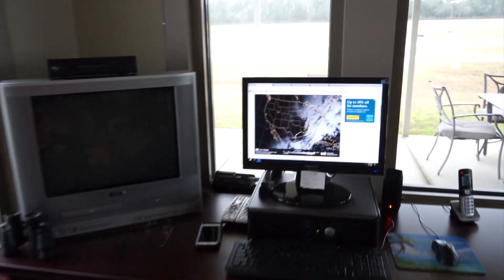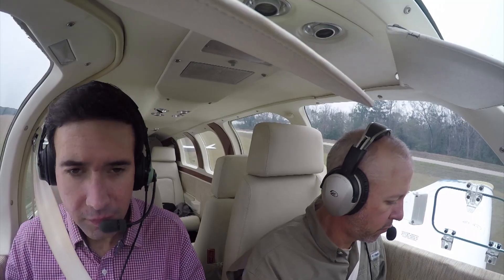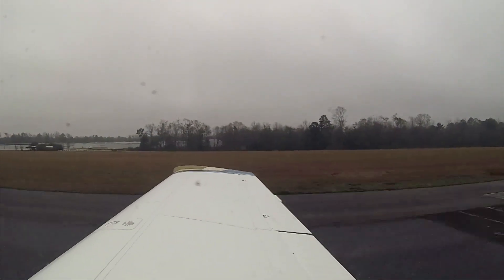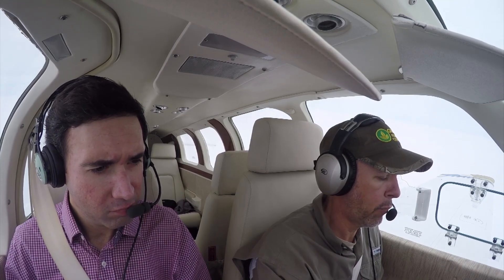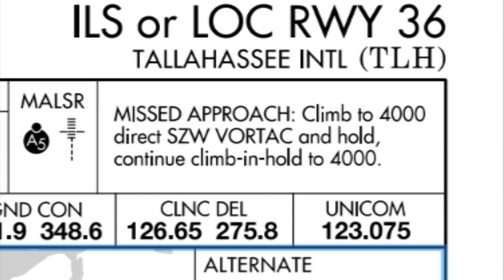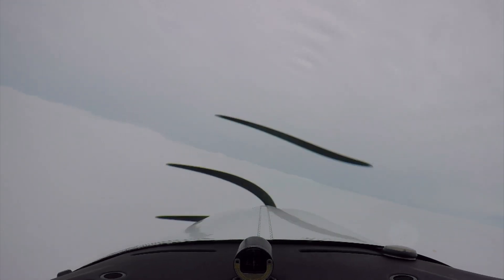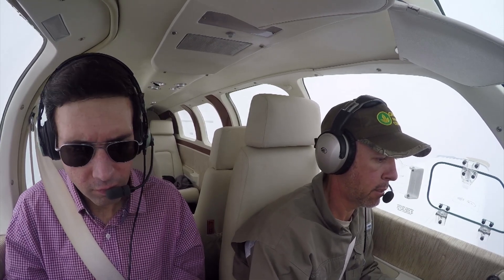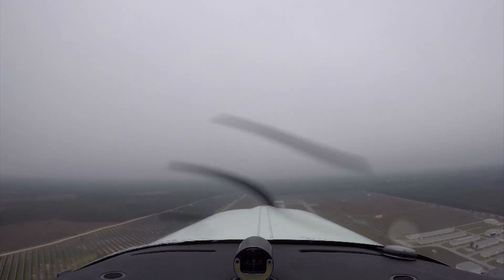AIRMET SIERRA! Battling Through the Elements on a LOW IFR Day: Part One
In part one of this instrument rating lesson, we depart IFR from the uncontrolled Quincy Municipal Airport to fly the ILS Runway 36 approach at Tallahassee International. Part two will feature a holding pattern and approach at Bainbridge, GA.

About two weeks after this lesson, Ashley passed his instrument rating checkride! Interested in primary or advanced flight training in Florida?